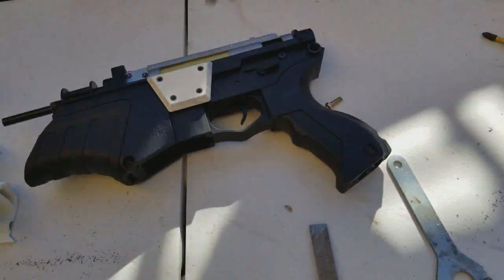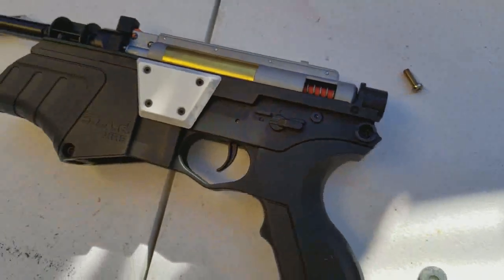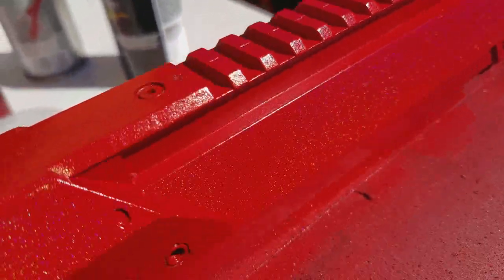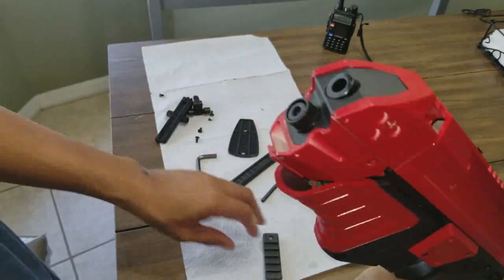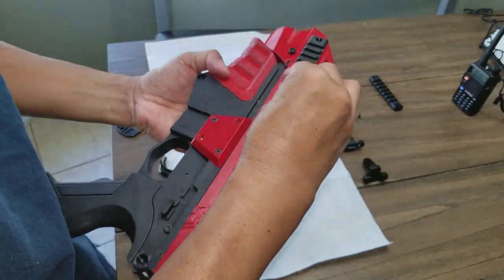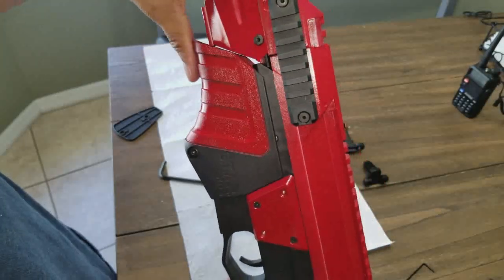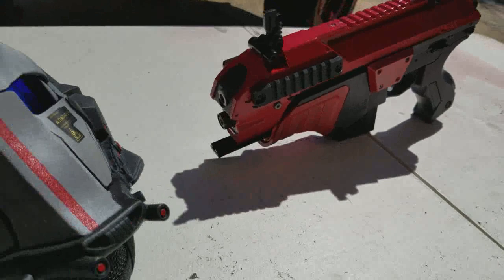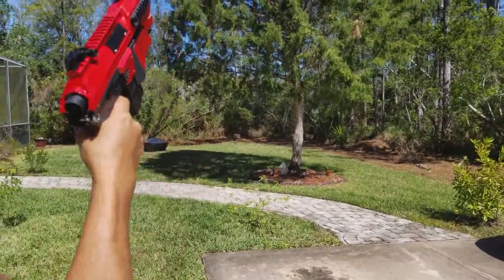CSI XR5 PISTOL MOD Worlds First Ever! Sci fi airsoft pistol finally - Part 2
CSI XR5 PISTOL MOD Worlds First Ever! Sci fi airsoft pistol finally futuristic airsoft rifle - Part 2